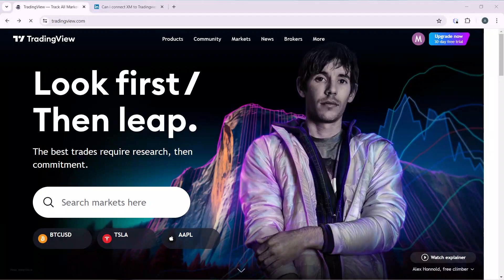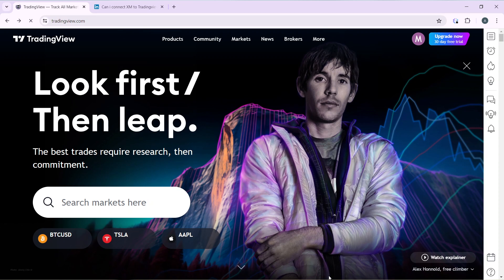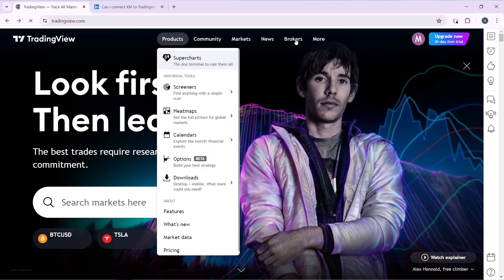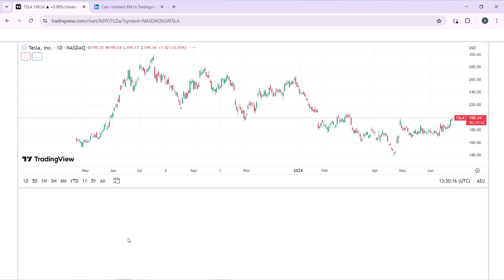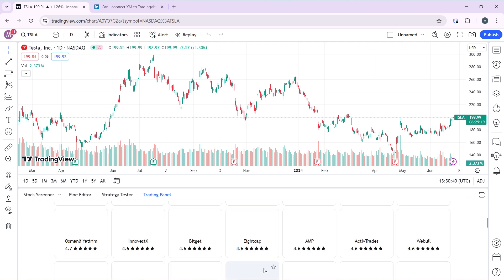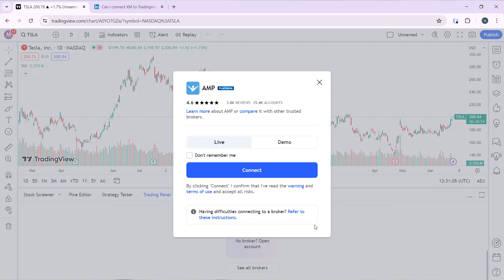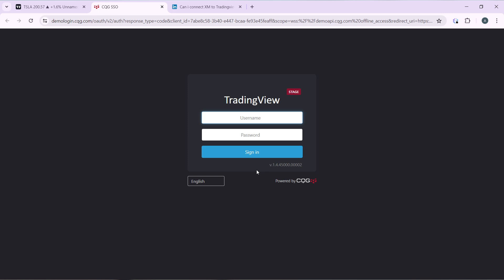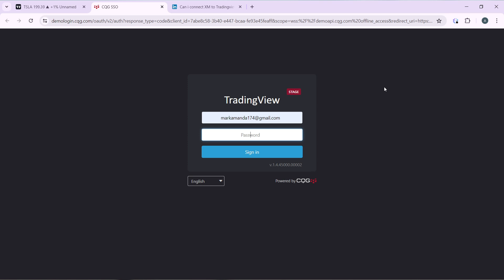How To Connect AMP To Tradingview (Easiest Way)​​​​​​​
In this video I will show you How To Connect AMP To Tradingview. It would be good if you watch the video until the end so that you don't miss important steps.